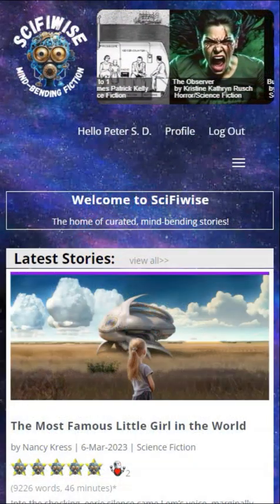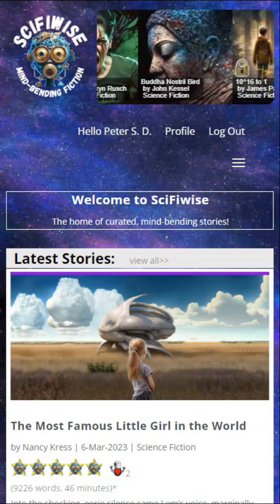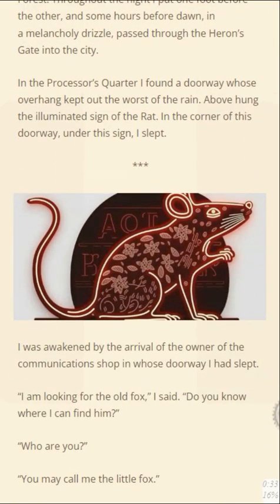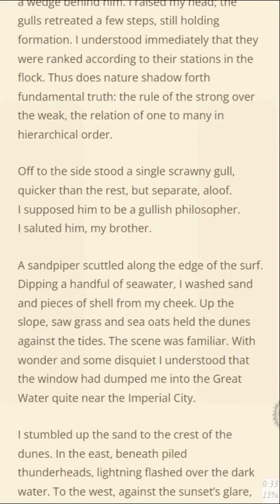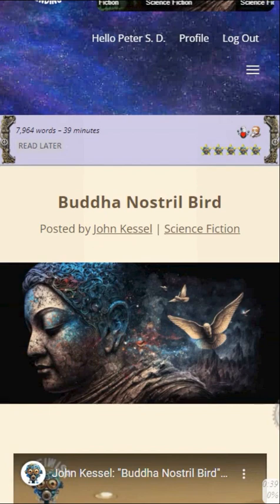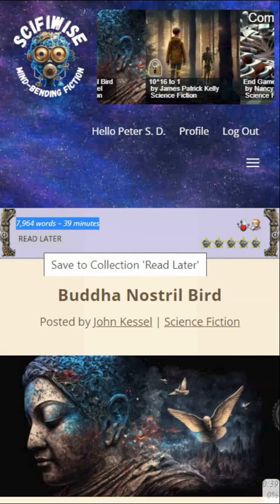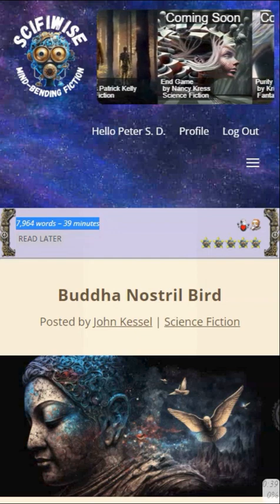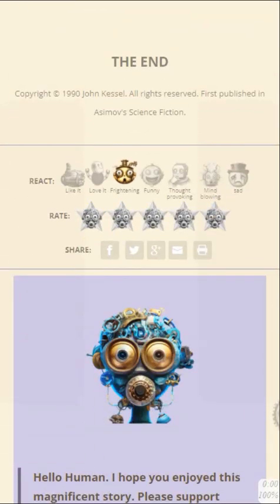SciFiwise: Enhanced Reading Features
SciFiwise.com: Enhanced reading features on the website include ebook-like control of your reading experience (font size, background color), Last Read position tracking over multiple devices, Read Later options, React and Rating of each story, and more!